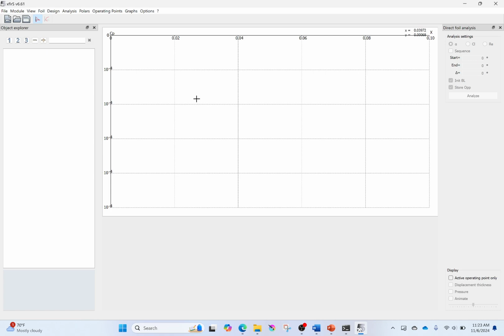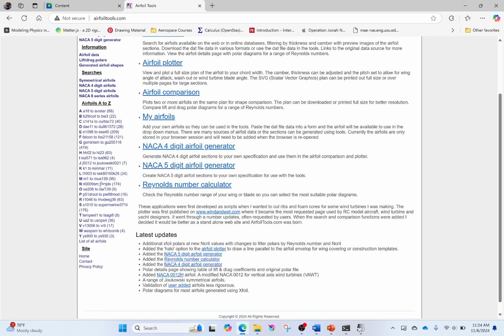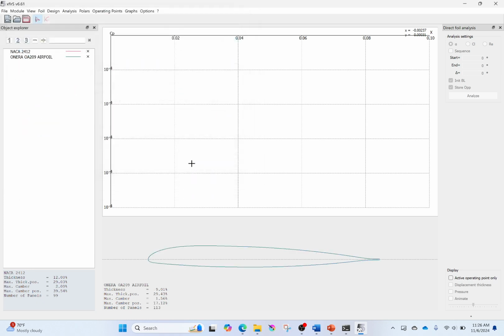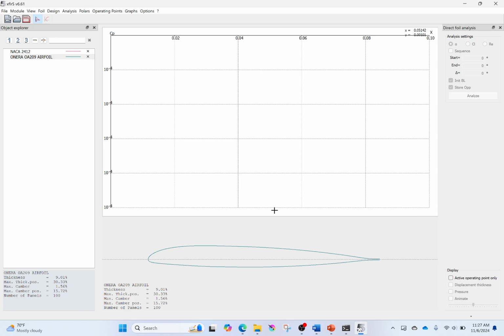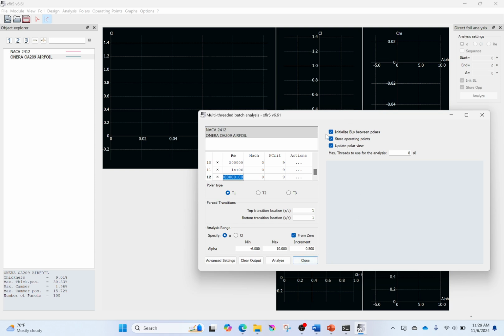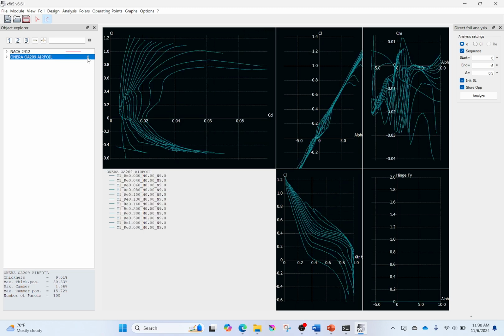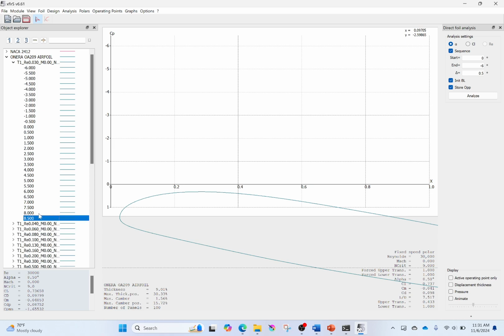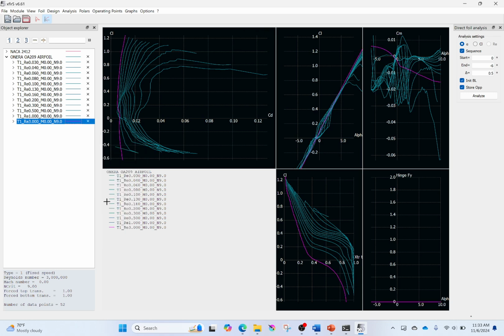Foil Batch Analysis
For this video we are going to focus on XFLR's batch analysis tool. This allows us to determine the performance of multiple airfoils, at multiple Reynolds numbers and a range of angles of attack all in one simple step. I also show you how to easily import an airfoil geometry from websites such as airfoiltools.com.